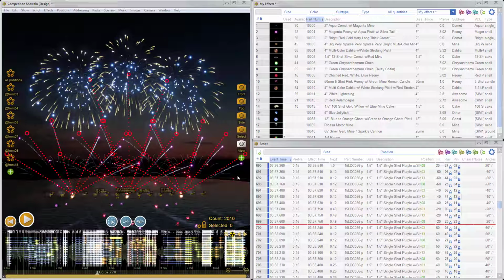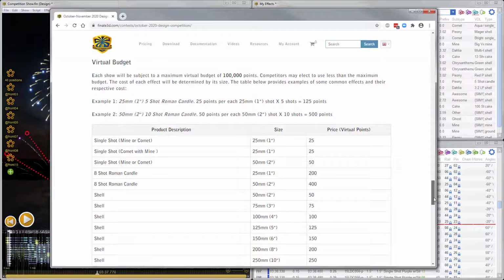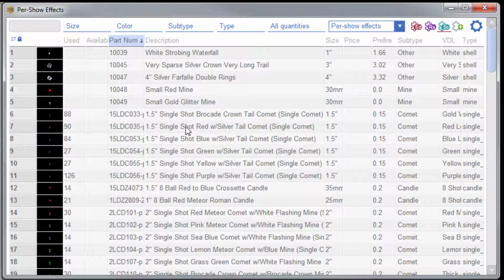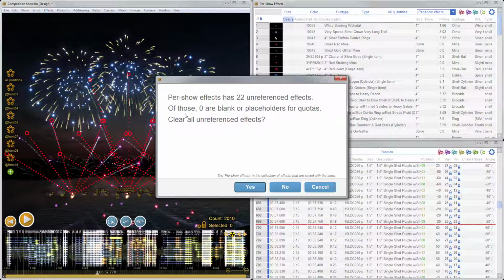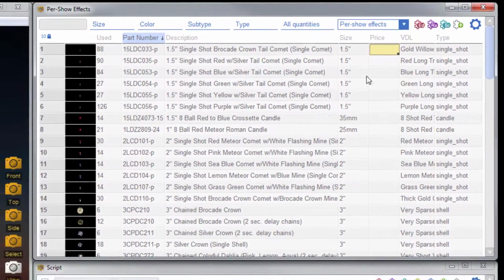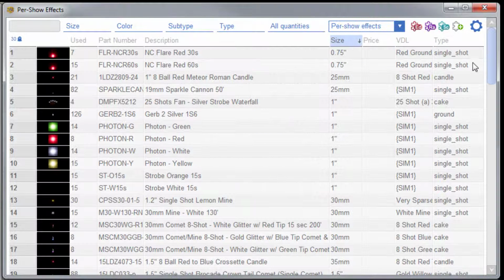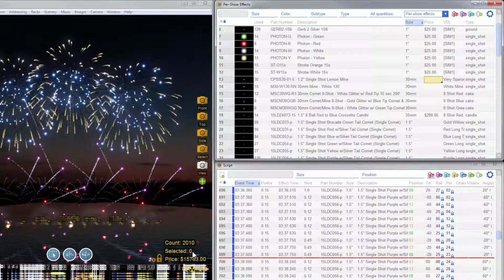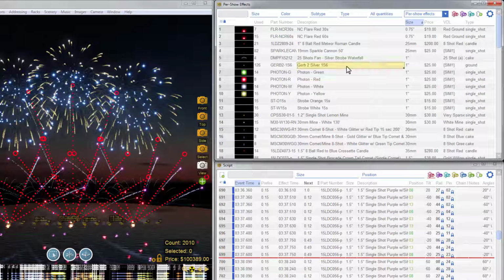How to Calculate Total Show Price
This video demonstrates how to populate price information in Finale 3D. Populating prices enables the software to calculate the total price of a show. This video contains great information for all users but is specifically geared towards competitors entering the Finale 3D October Pyromusical Design Competition.